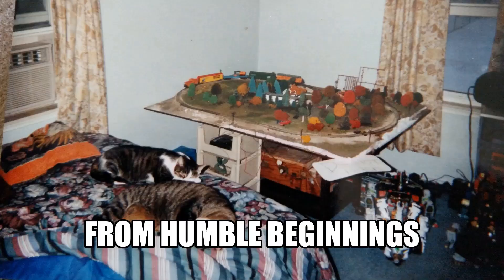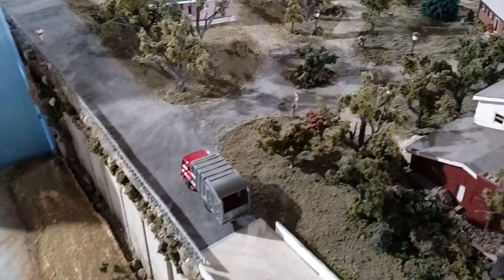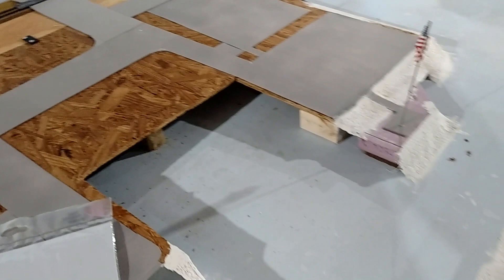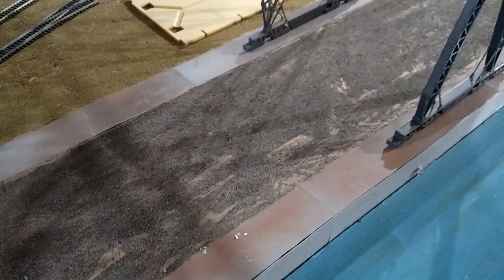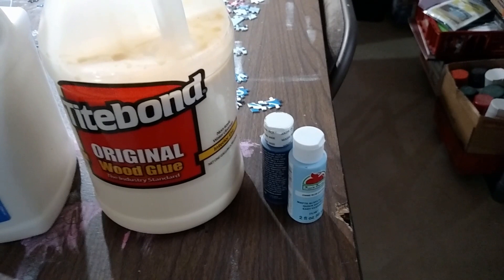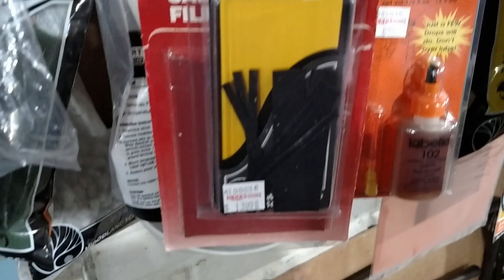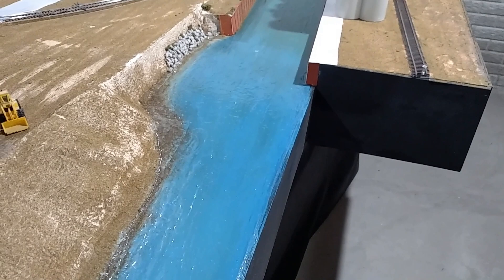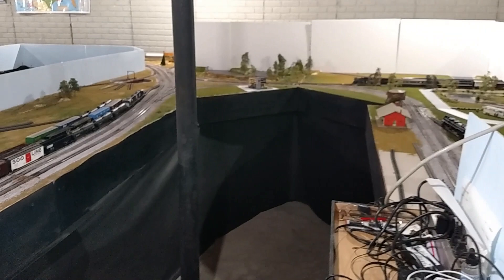Budget Friendly Ideas For Your Model Railroad!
This week we take a look at some Budget Friendly Ideas For Your Model Railroad!  Model railroading can be expensive but there are many ways in which we can save money and still enjoy the hobby.  From building materials, to scenery, to how and when we purchase the trains.